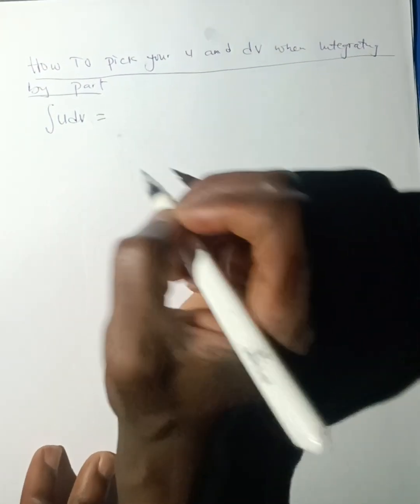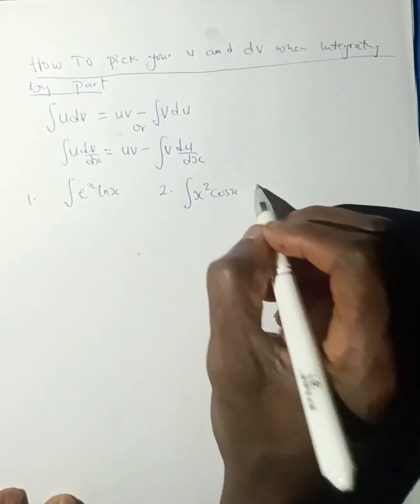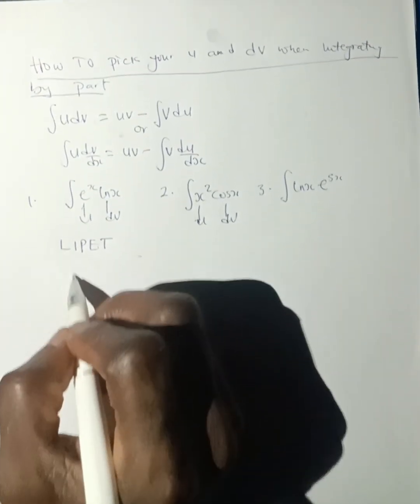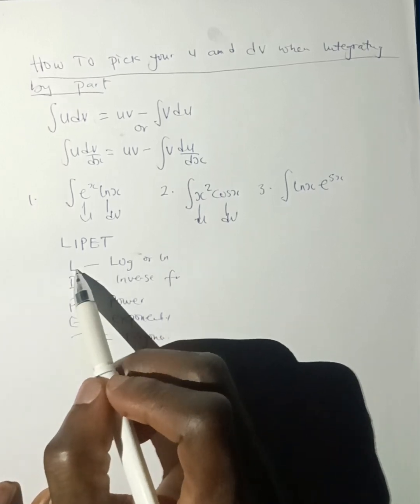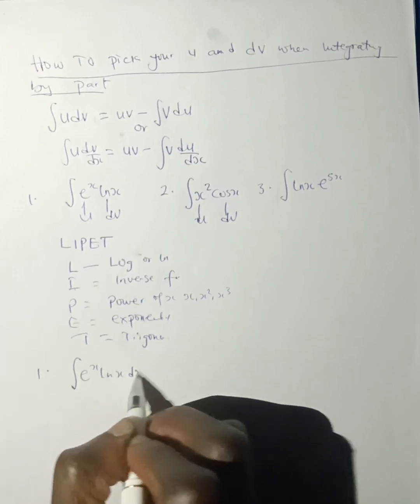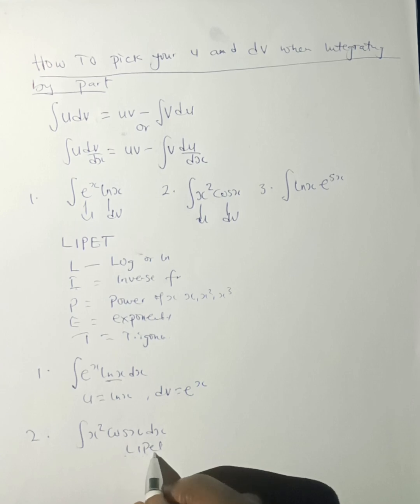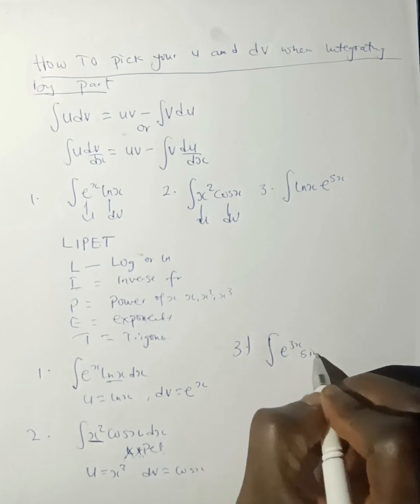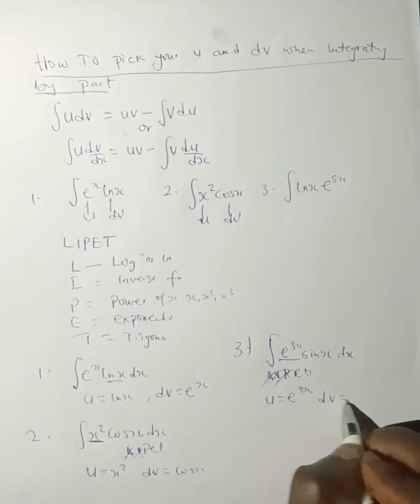How to pick your u and dv when integrating by part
This video will help you to know how to choose your u and dv easily when integrating by part